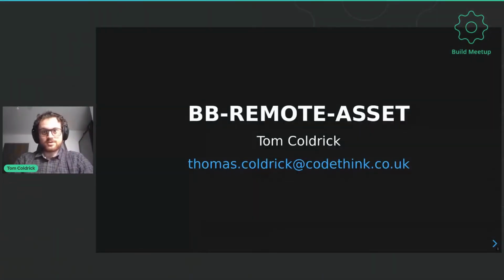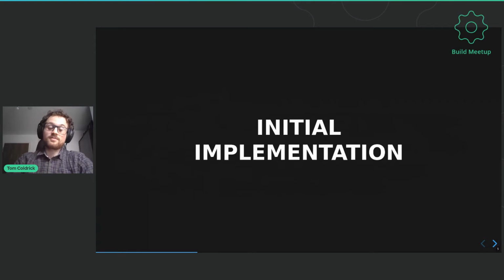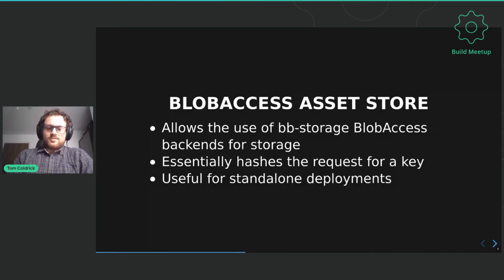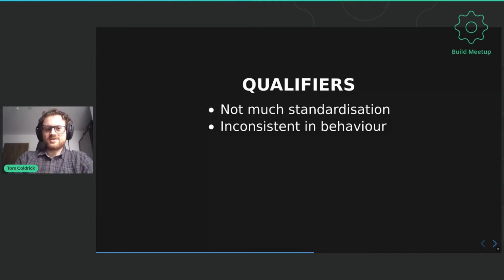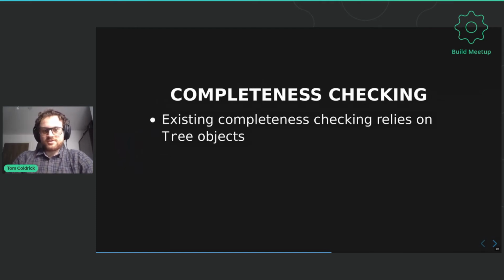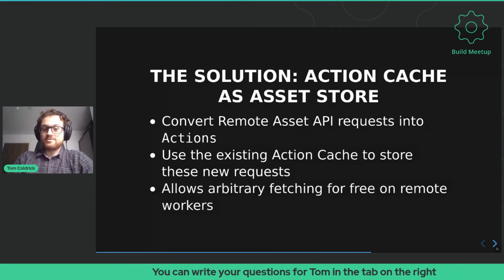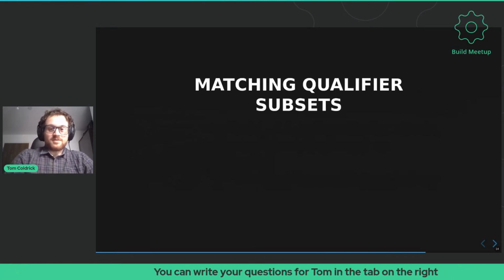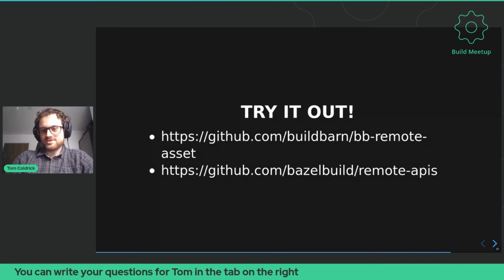Day 2 Talk 5 Tom Coldrick bb remote asset A Remote Asset API Server Implementation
bb-remote-asset is a Buildbarn-based server implementation of the Remote Asset API. This talk will  dive into the internals and features of the bb-remote-asset implementation. Focus will be placed upon the challenges found  while implementing the spec, and how these challenges might be alleviated in the future.